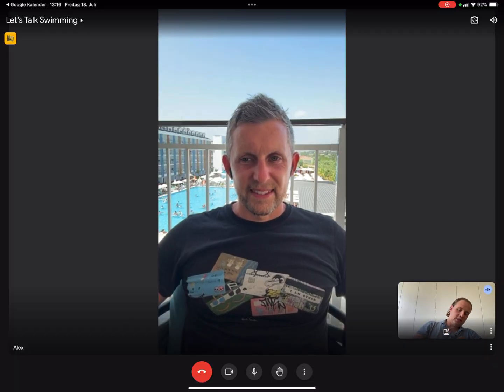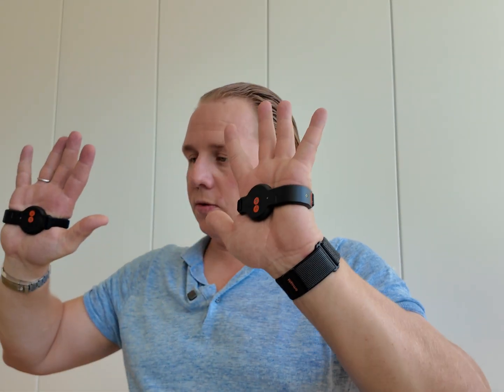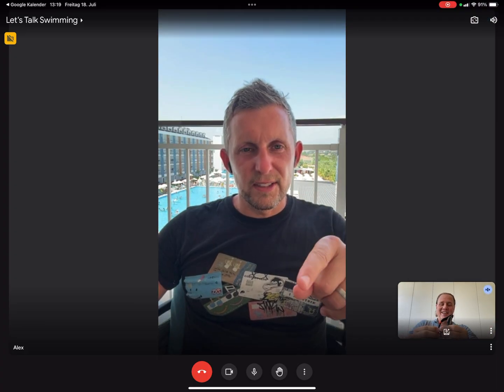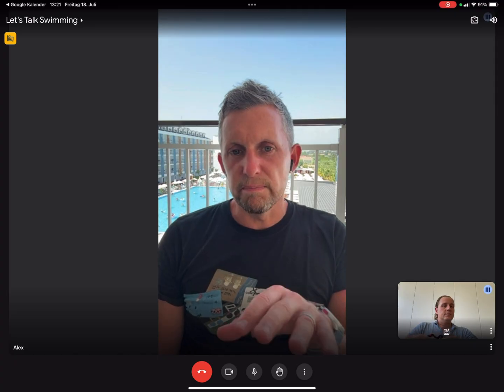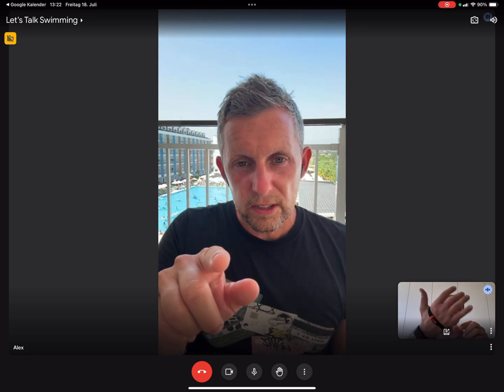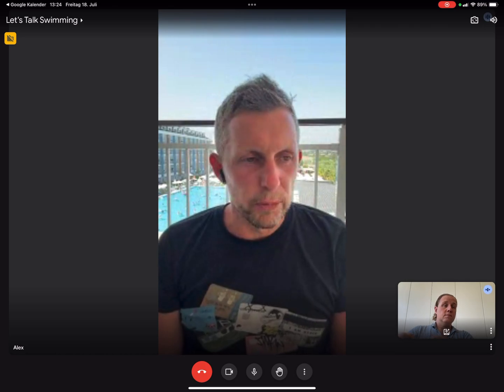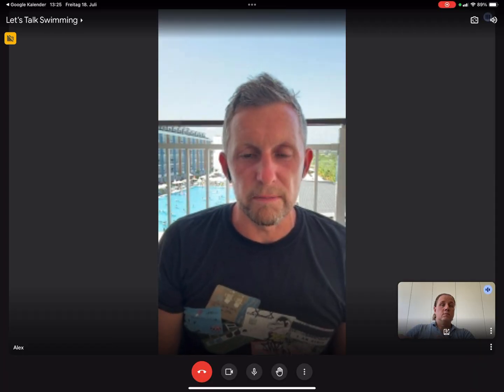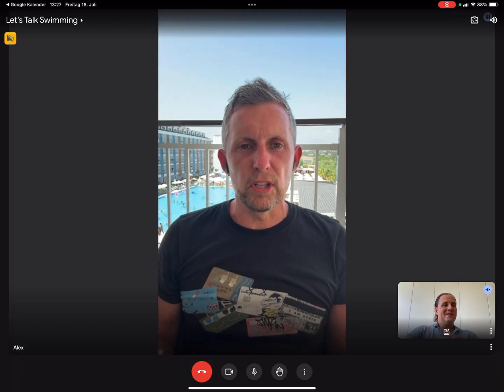WHAT IS THIS? - EO SwimBETTER Tool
In this episode, Markus and Alex @ScaleSwimming  dive into one of the most advanced tools in swimming tech: the EO SwimBETTER @eosportslab

We take it for a test run and break down what it really shows — from stroke force and symmetry to hand path and timing. We talk through our personal results, what surprised us, and how data like this can help swimmers and coaches make real progress.

Topics we cover:

What the EO SwimBETTER measures and how it works

How it can reveal hidden inefficiencies in your stroke

What it felt like to swim with it and read the data

Whether it's worth it for your training or coaching setup

This one’s for anyone who’s into technique, numbers, and making your stroke more efficient.

Let us know what you think — and if you’d use this kind of tool in your own training.